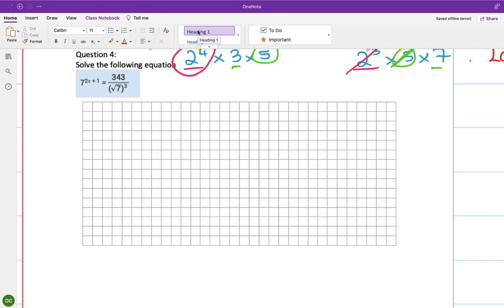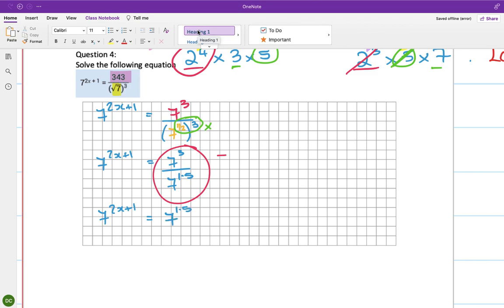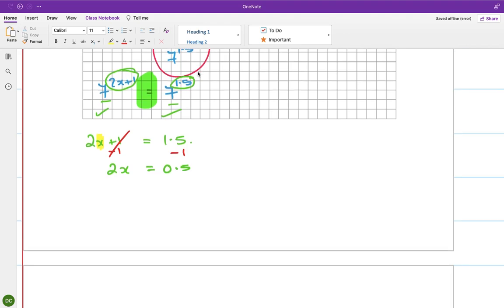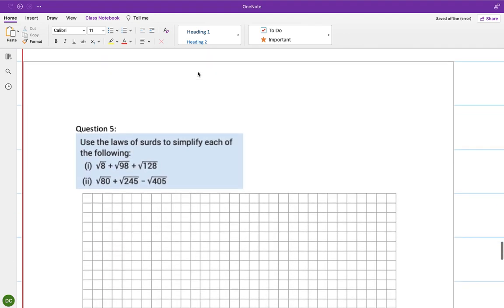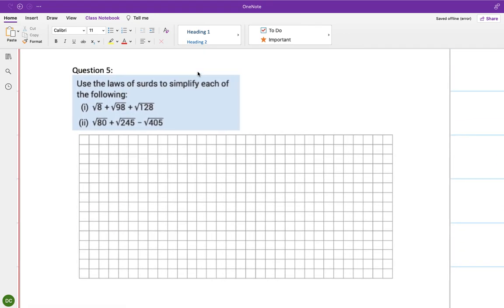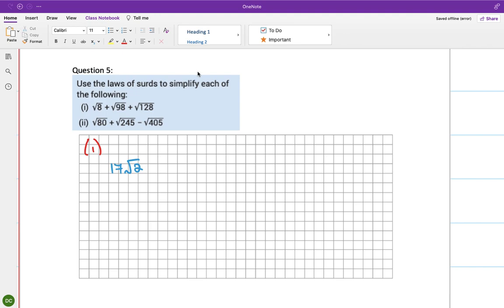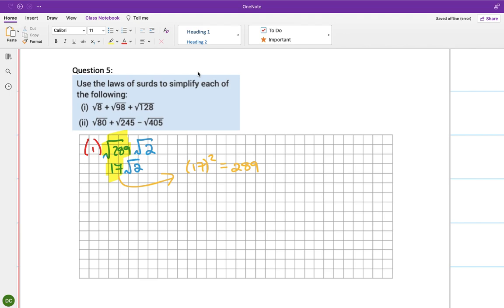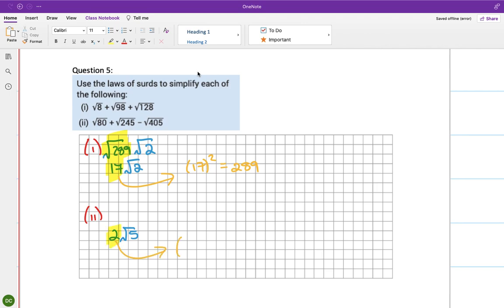Number systems and Indices Part 2